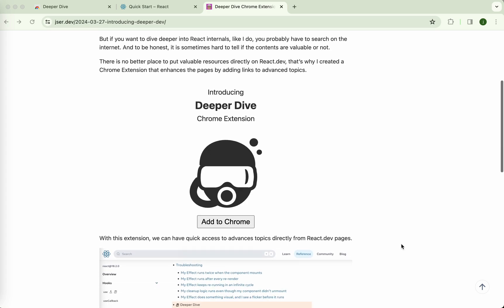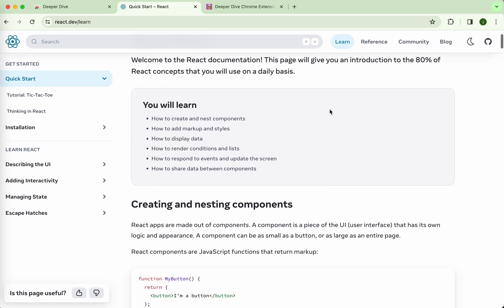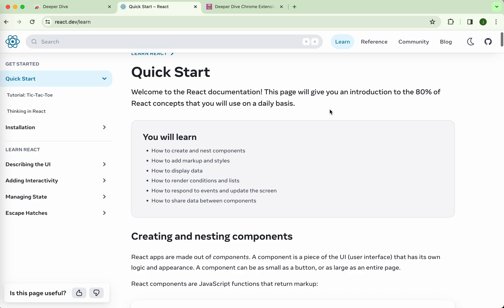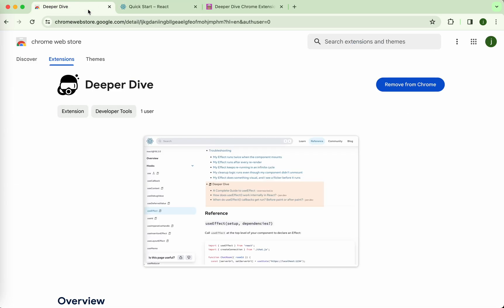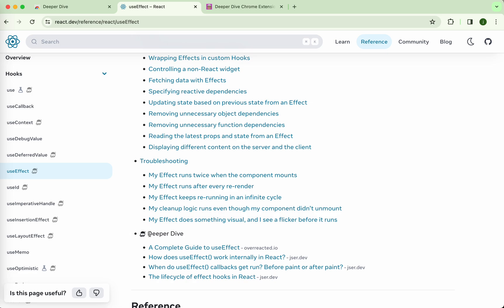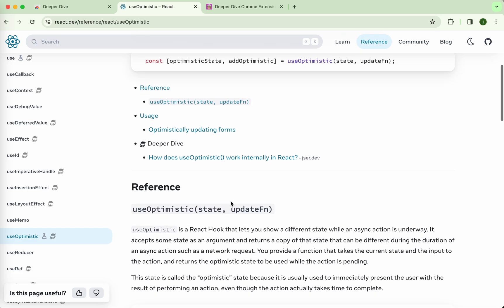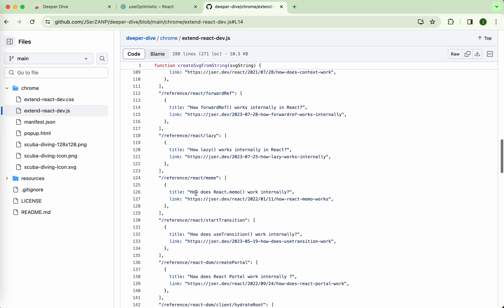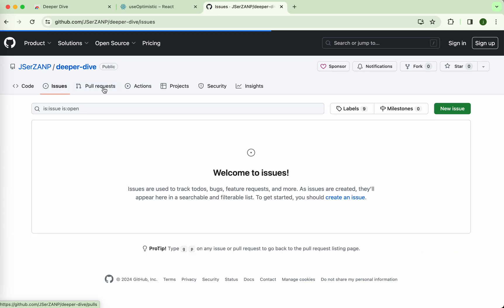Enhance React.dev with Deeper Dive Chrome Extension | JSer - learning React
I built a Chrome Extension to enhance React.dev, by adding links to advanced topics.  It's open source and accepts PR to add more links.